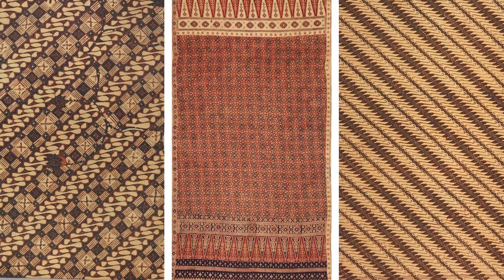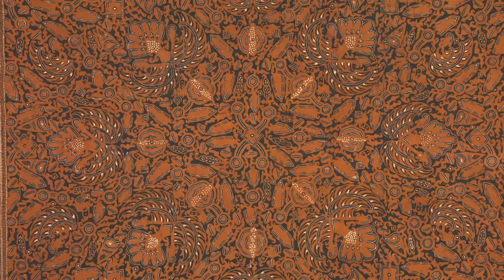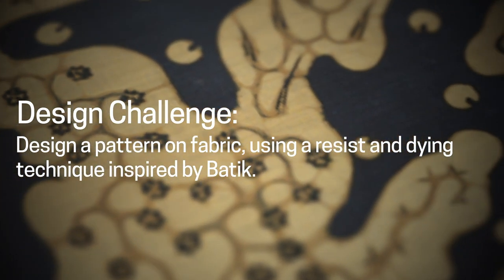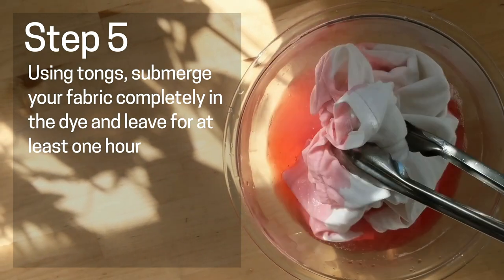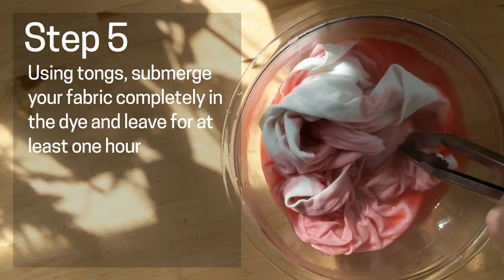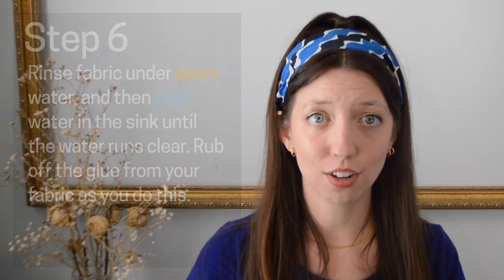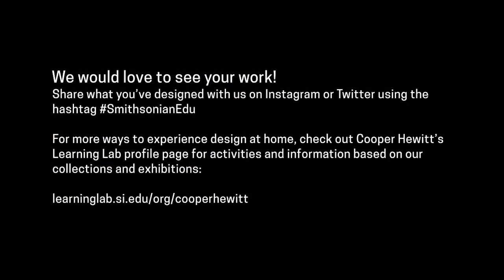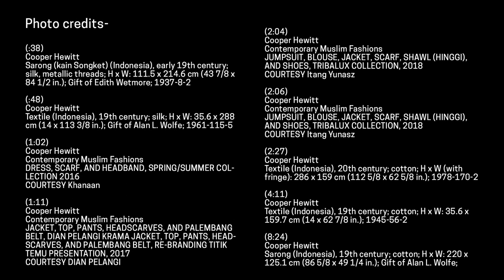Design at Home: Batik Dyeing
Explore three traditional Indonesian textile techniques: Songket, Ikat, and Batik. Then, learn how to design your own dyed textile, inspired by the Batik dyeing process.

CAUTION- This project includes the use of hot water. Please be very careful when dealing with hot water and be sure to always have an adult help whenever using the stove or boiling water.